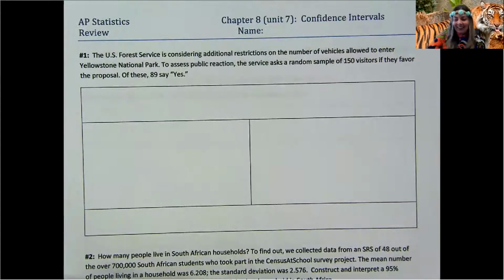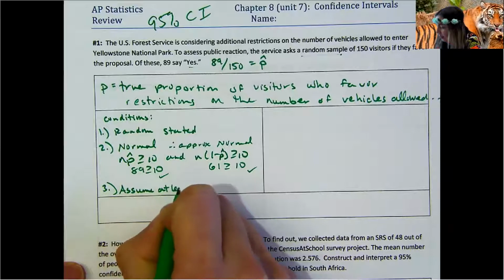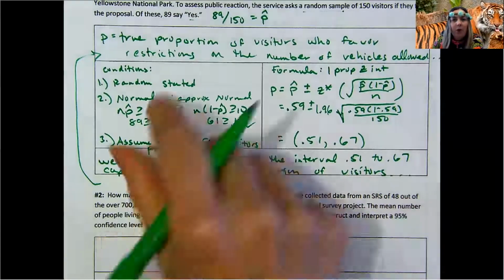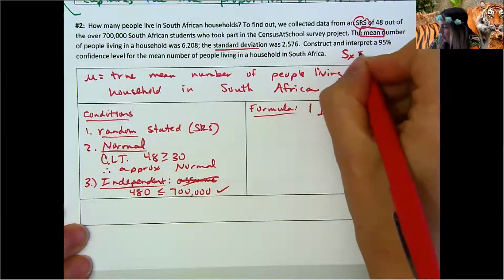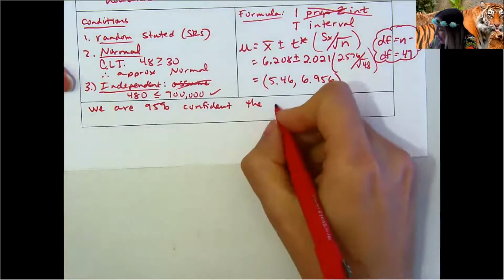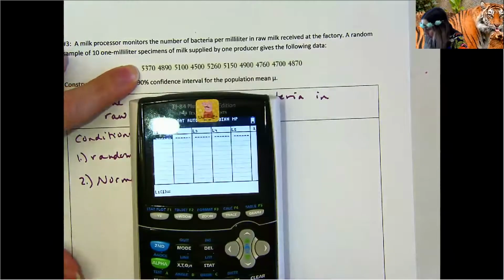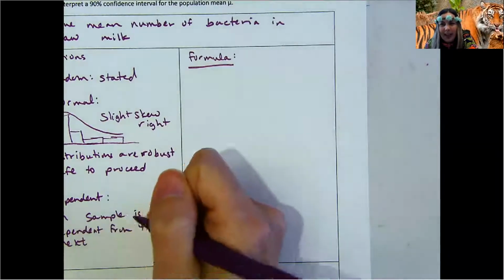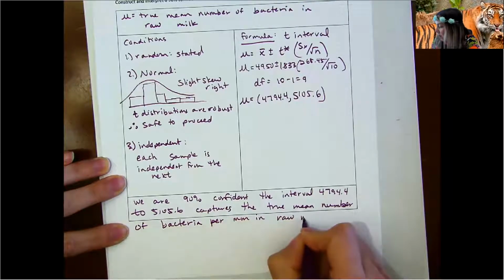Confidence Intervals Review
Carole here to teach all you cool cats and kittens how to capture the truth